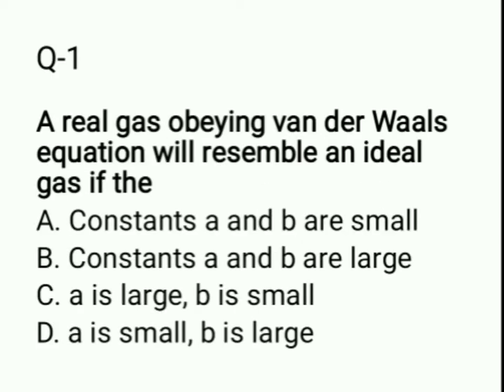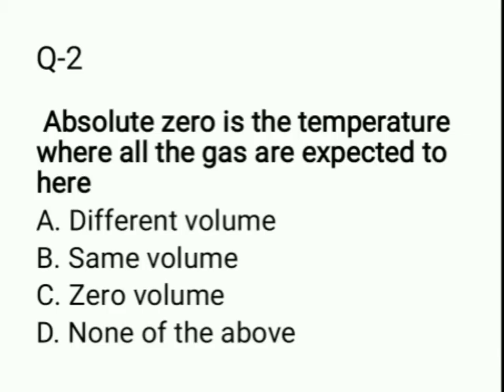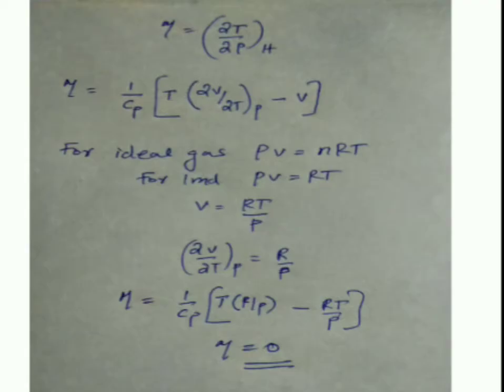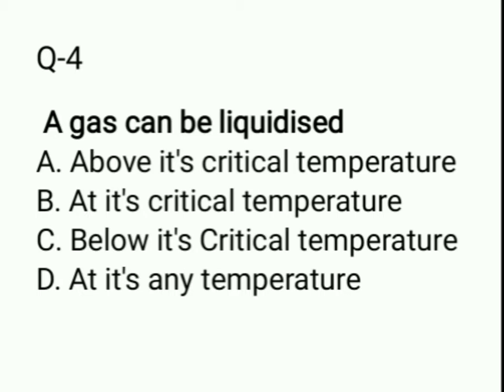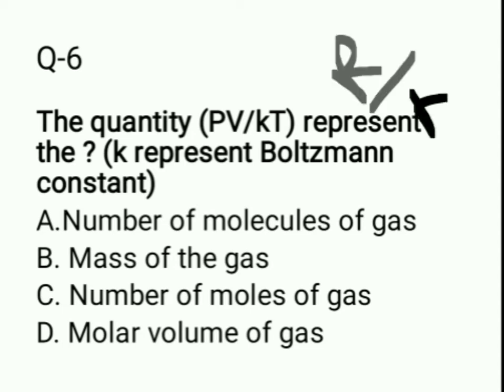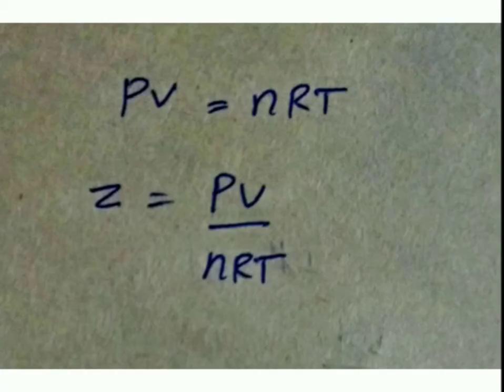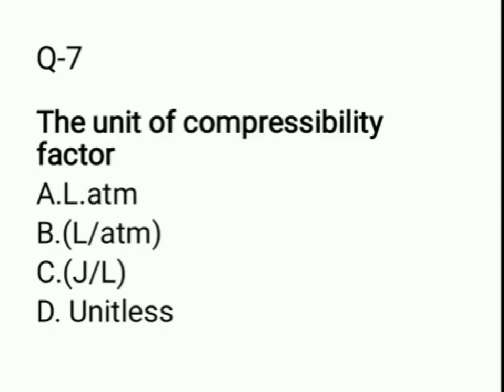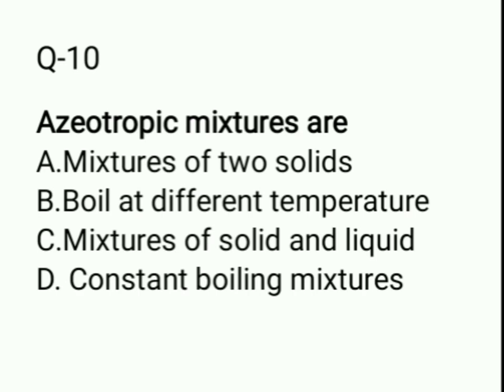Self Evaluation Test-1 Gaseous state||Idendity of Solutions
This is Self evaluation test
Chemical ProcessCalculation